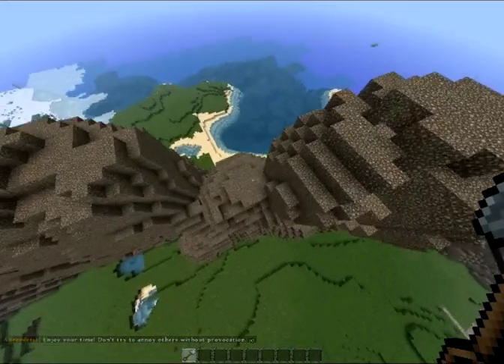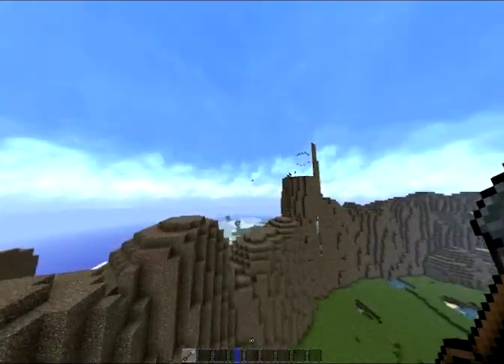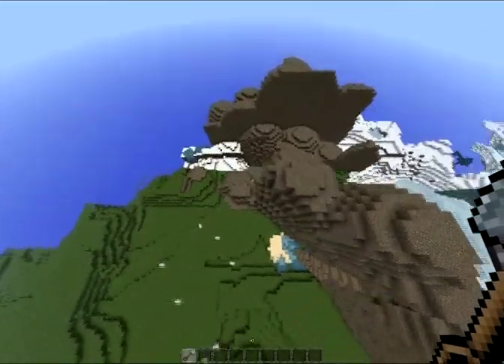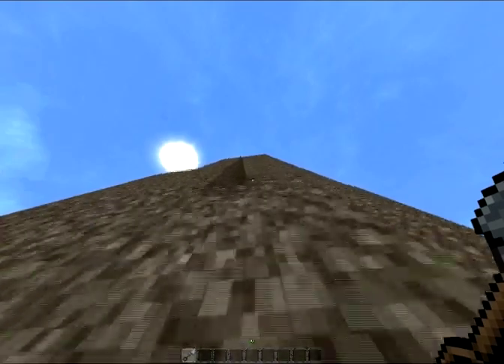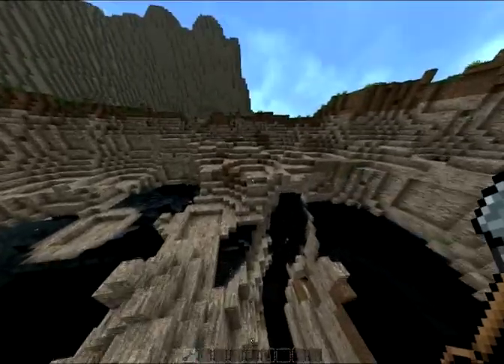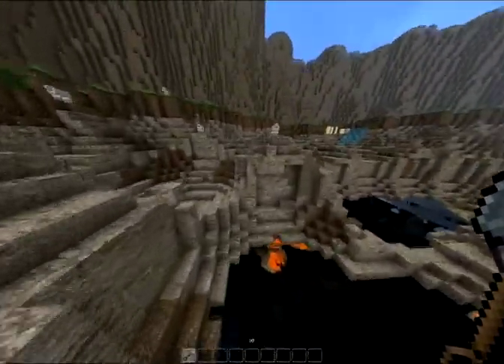Let's Build an elvish city 1 - Terraforming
Episode 1. I needed to get stuff out there, so here you go!